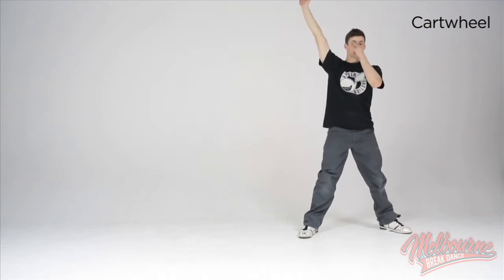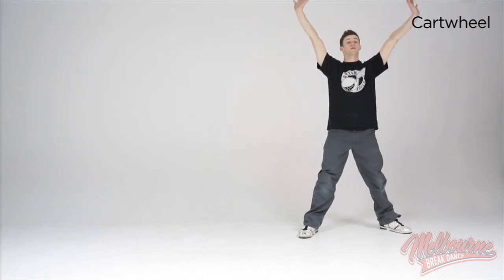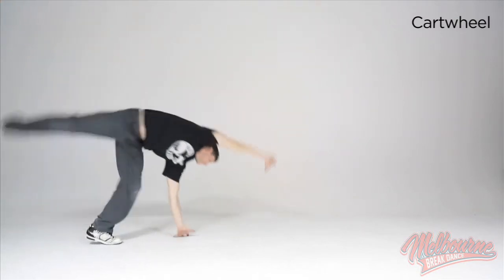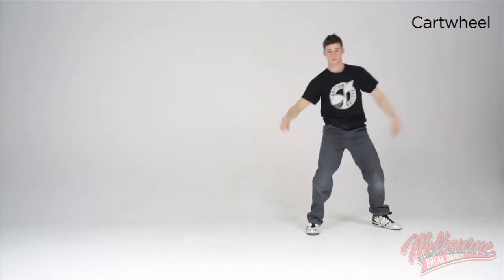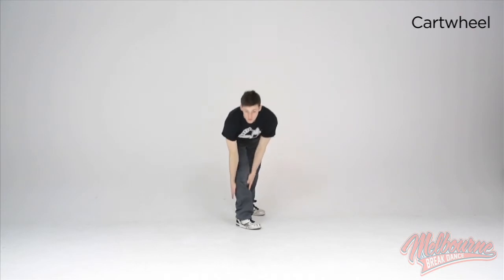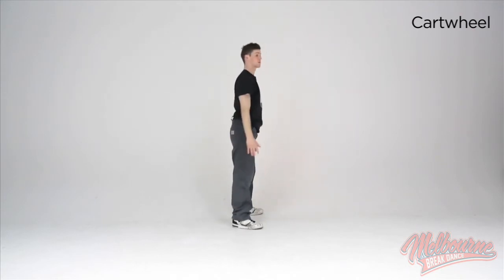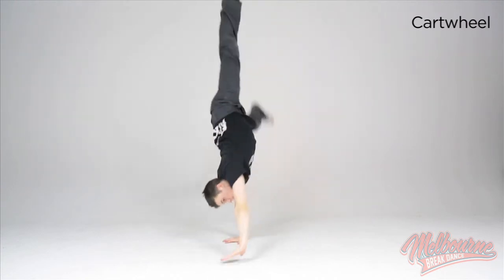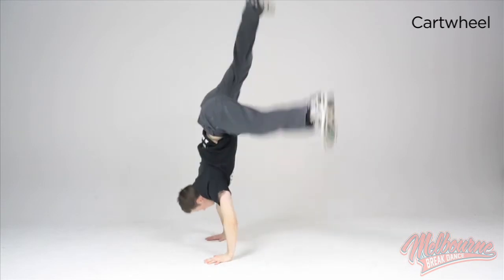Break Dance Tutorials - How to: Cartwheel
Welcome to Melbourne Break Dance tutorials with Australian All star and Champion Bboy Flyin' Foxy!

How to Cartwheel

Our team has put together the following online tutorials to help further our students' skills, whether they be old or new.

Big thank you to DJ BigWick (renegades crew) for the music.

"Now you’re going to learn the Cartwheel. You want to make sure your hands are in line with your shoulders and your legs are apart like a split. The best thing is to make sure you want your first hand go down and you keep the whole thing in a straight line. So you go hand hand foot foot. Make sure you can do both directions for best results. Now what I’m going to do next is show you from a front view and you’re going to make sure your hands and your feet stay in a straight line. So I want you to watch my hands. You go hand hand foot foot. Make sure you do both directions completely straight.
If you’re interested in learning more make sure you check out the other videos